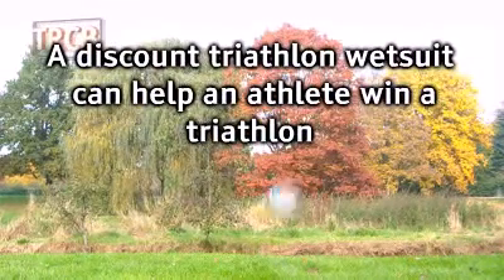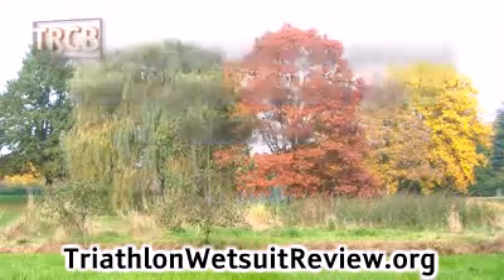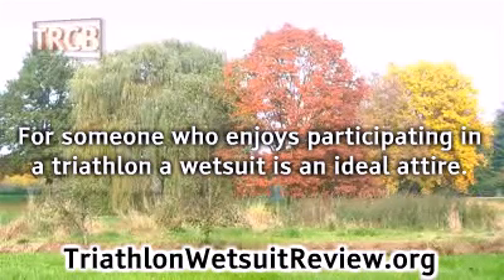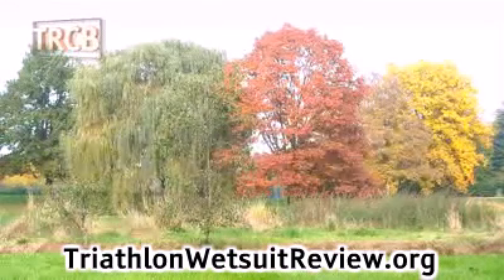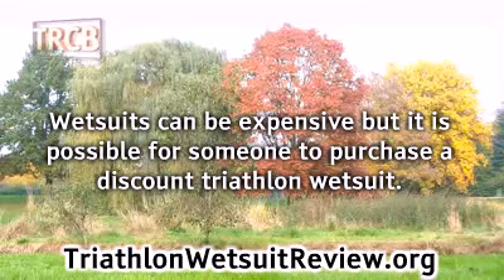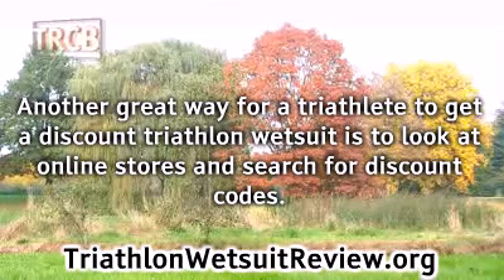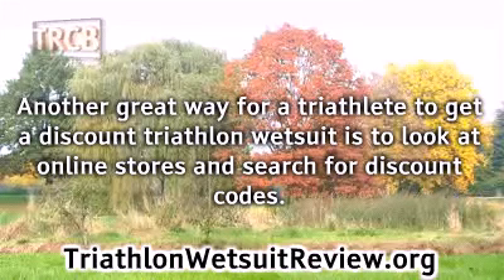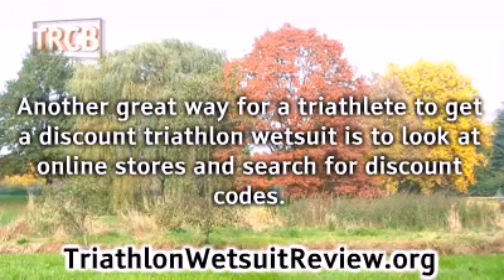A discount triathlon wetsuit can help an athlete win a triathlon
For someone who enjoys participating in a triathlon a wetsuit is an ideal attire. Many people think that wetsuits are worn for body warmth. Wetsuits are made of neoprene which helps to aid in buoyancy. The additional warmth is only a bonus that comes along with the wetsuit. For those participating in the a triathlon any edge they can get is greatly appreciated. After trekking through two parts of the course the extra buoyancy can help to give them the added help they need to be able to finish as a winner.